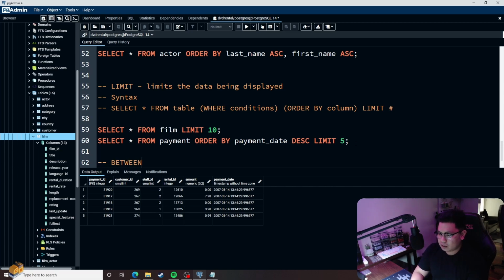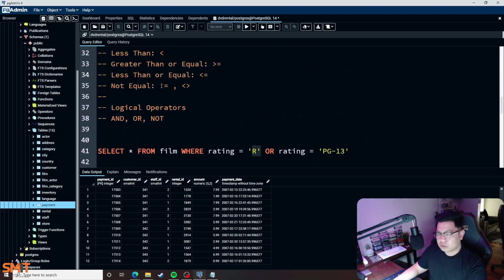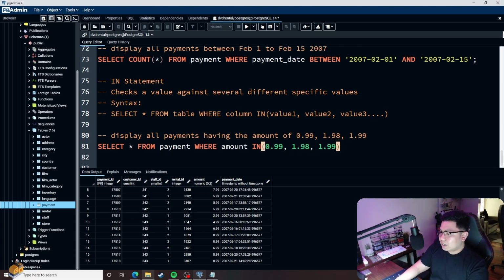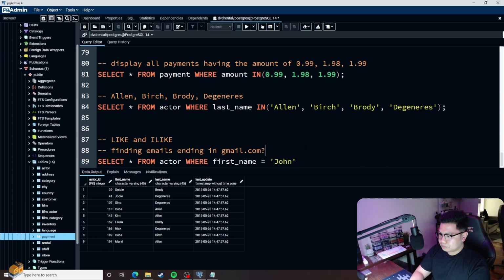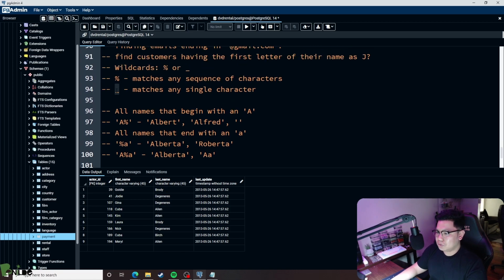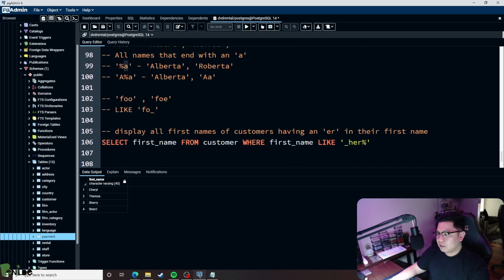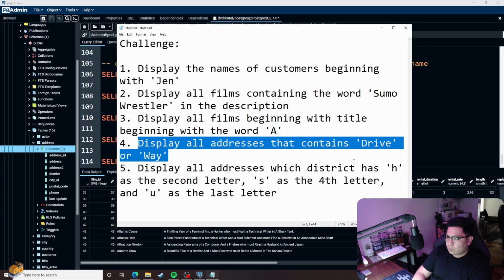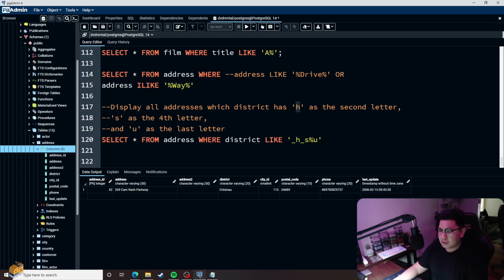BETWEEN, IN, LIKE, and ILIKE Statements